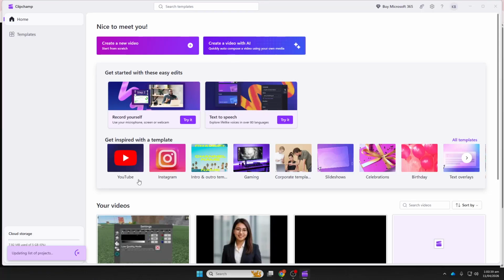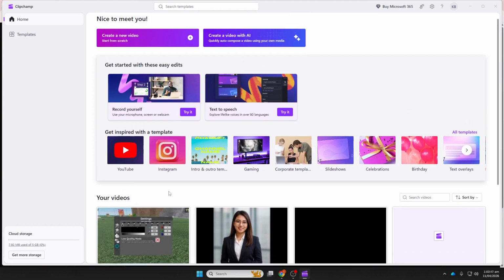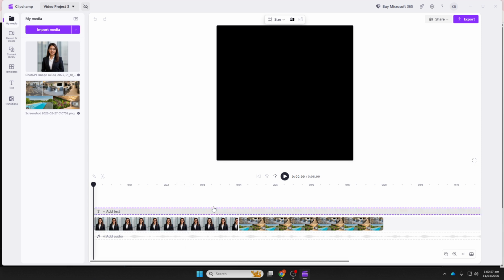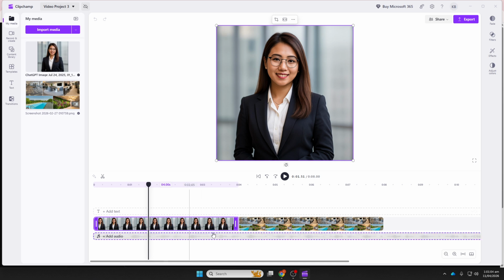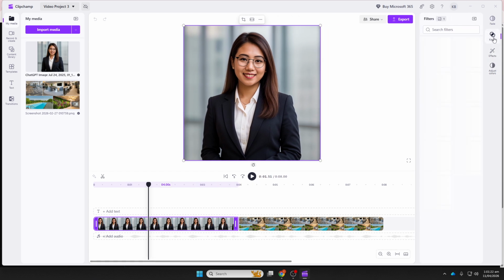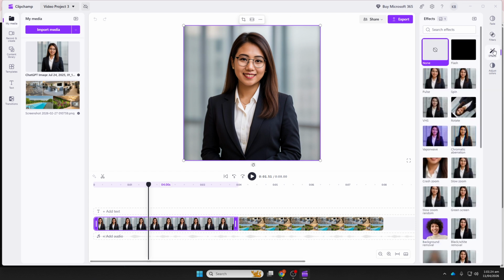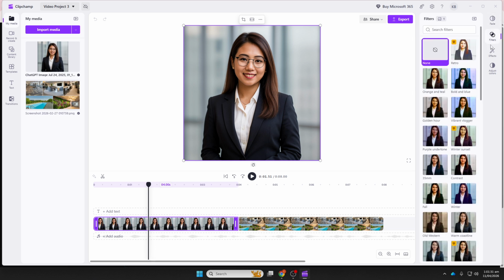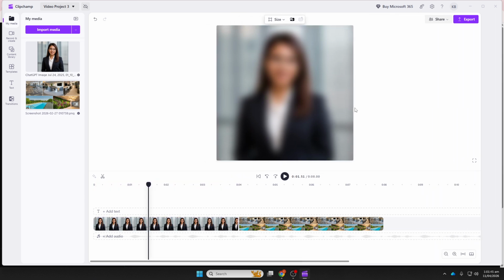How To Blur In ClipChamp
Want to hide sensitive information or create cool effects in your videos? In this step-by-step tutorial, you’ll learn how to blur in Clipchamp بسهولة!

Blurring is a great way to protect privacy, censor parts of your video, or add a professional touch to your edits. This beginner-friendly guide will show you how to apply blur effects and customize them inside Clipchamp.

✨ What you'll learn:

How to blur part of a video in Clipchamp
How to use blur effects and overlays
How to adjust blur intensity and position
Tips for clean and professional-looking edits

With Clipchamp (by Microsoft), you can easily enhance your videos using simple yet powerful editing tools.